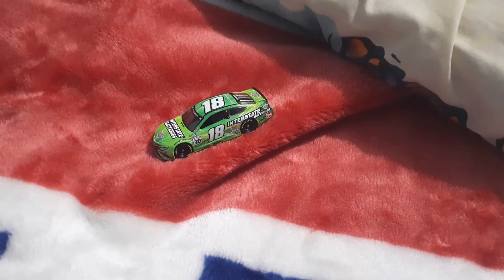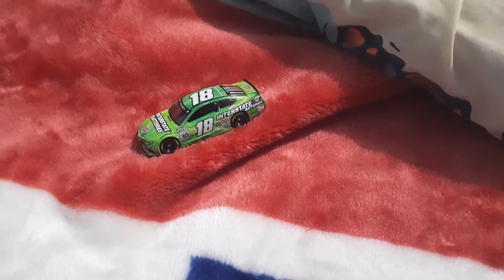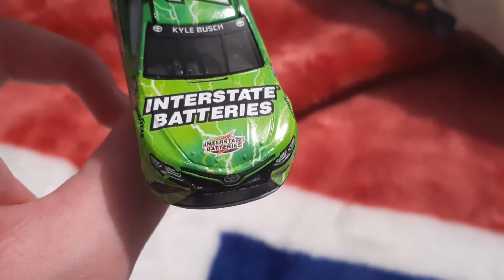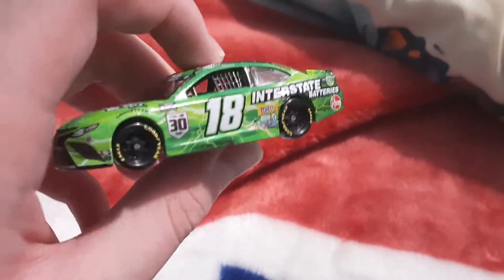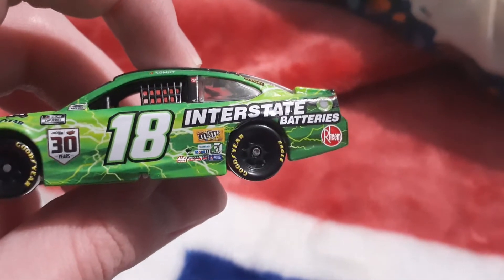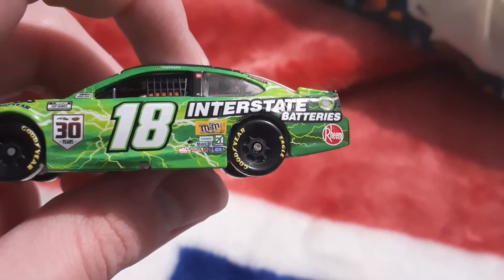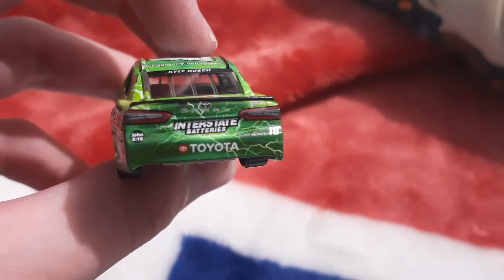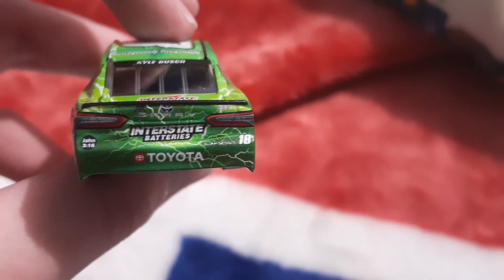youtube video #-aZgFdP4XgI